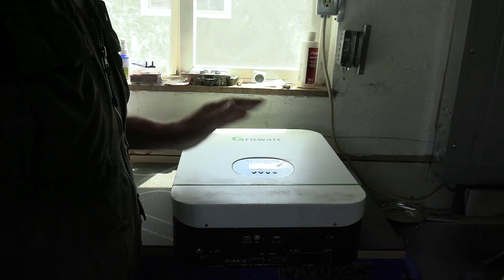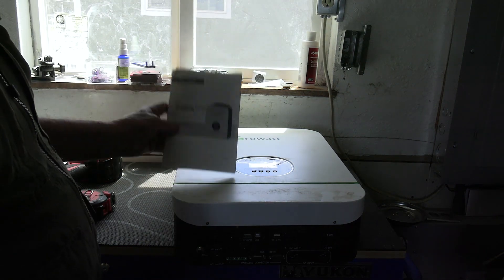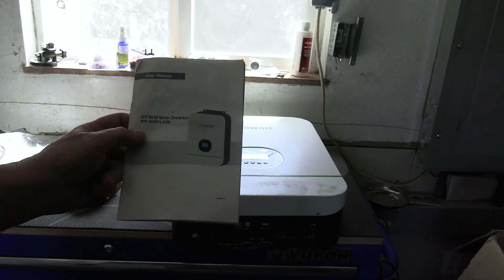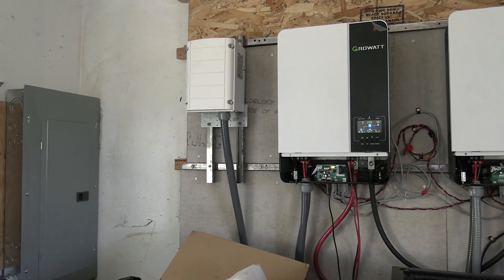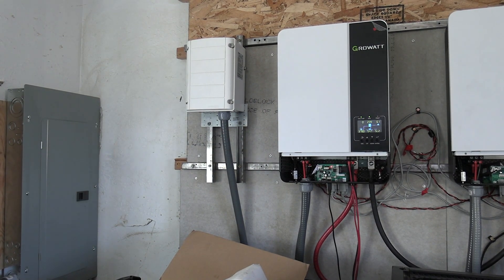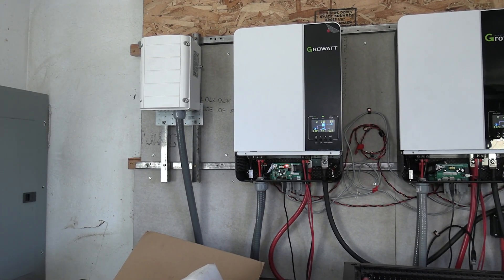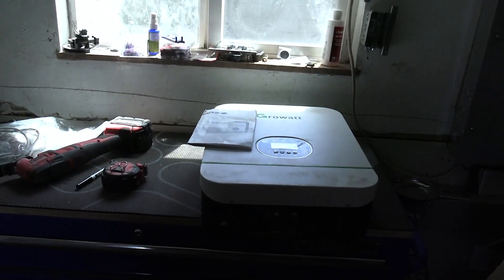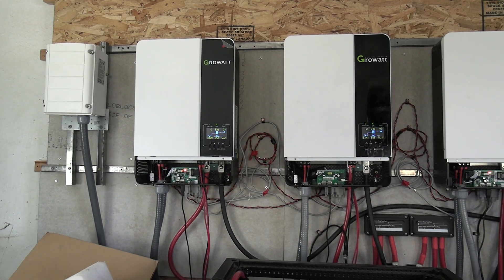growatt comparison 3000tl vs 5000es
the growatt 300tl lvm versus the growatt 5000 es.
the 5000es has more power and is cheaper to set up plus it can handle 3 times as much solar. I ran the 3000 when I first started. But when I decided to expand my system, I decided it was cheaper and I would have much more power with the 5000es. Going with a cheaper priced inverter will cost you more in set up costs.